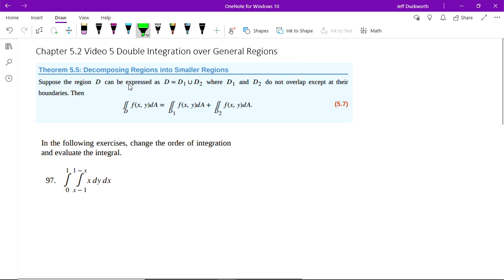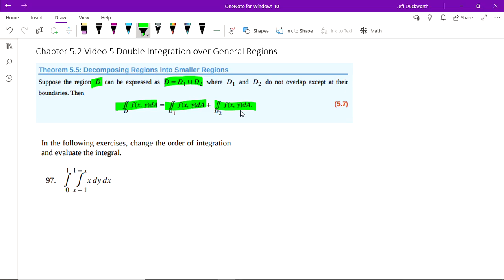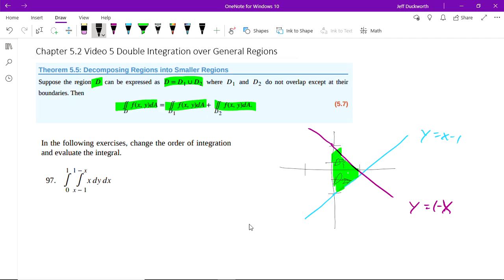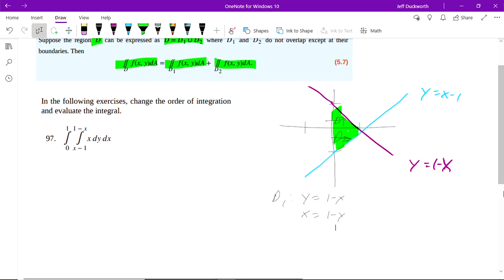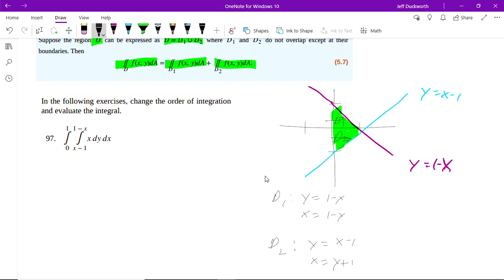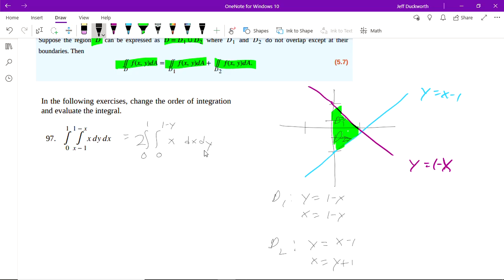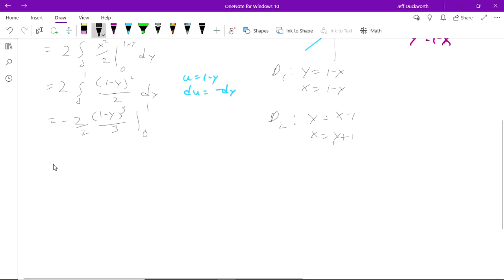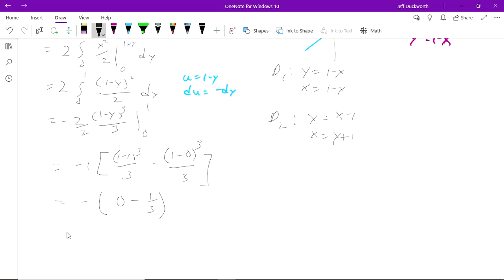Calculus 3 Chapter 5.2 Video 5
Double Integration General Regions: Decomposing Regions